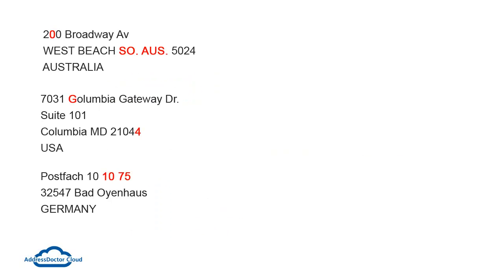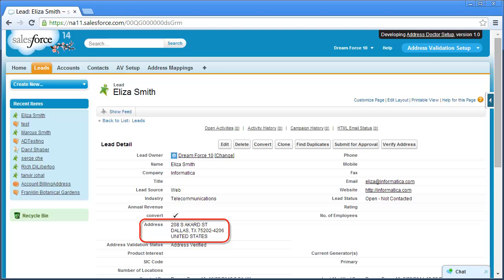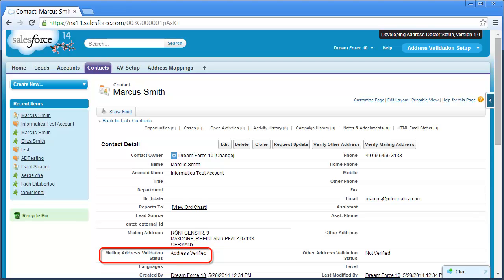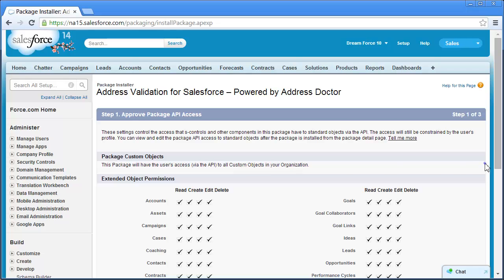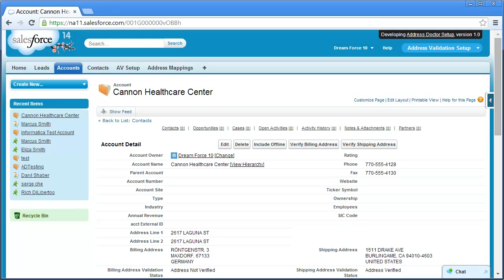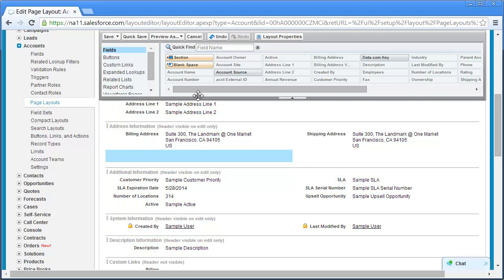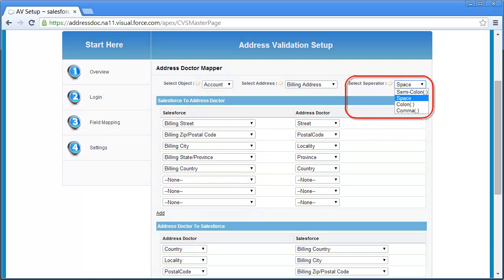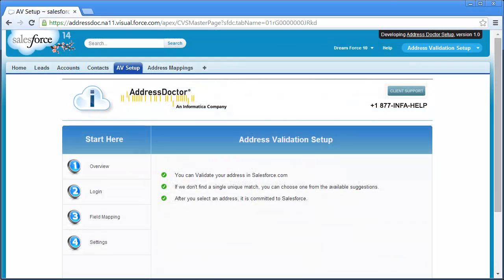Informatica Cloud AddressValidation for Salesforce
This video demonstrates how to install and use Informatica Cloud Address Validation in order to improve the accuracy of your address data stored in Salesforce